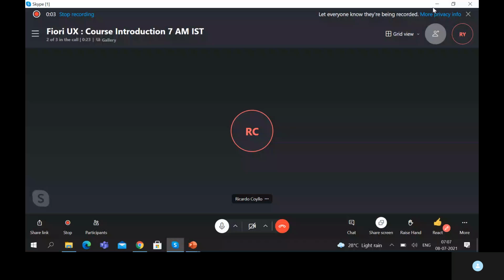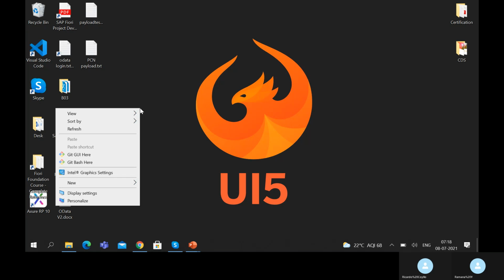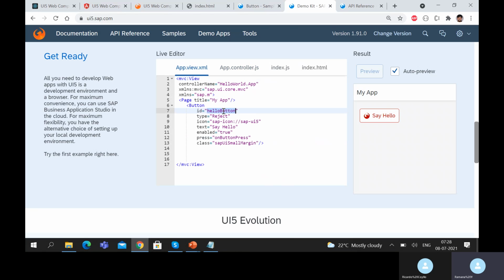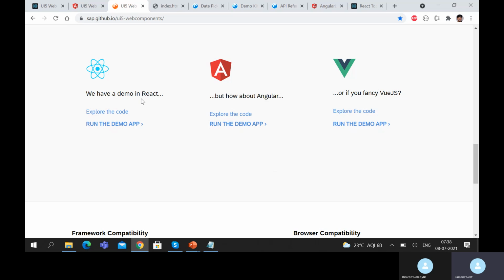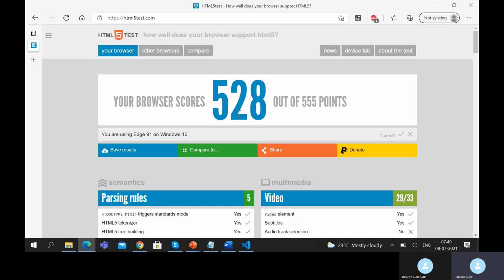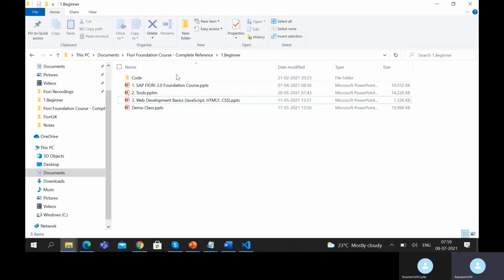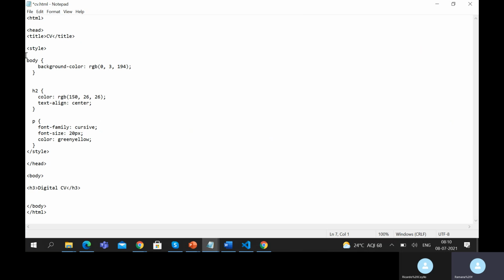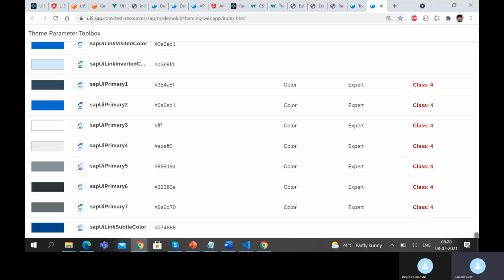6 All about frameworks | Premium edition